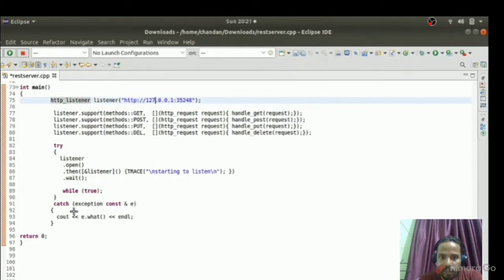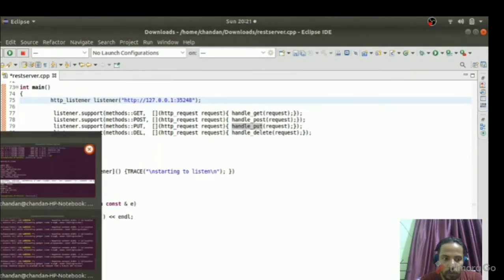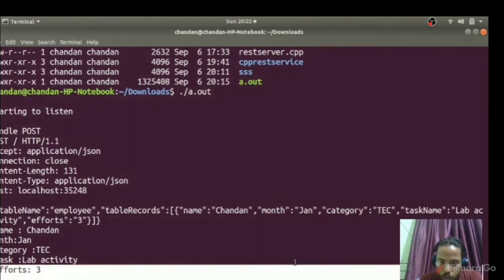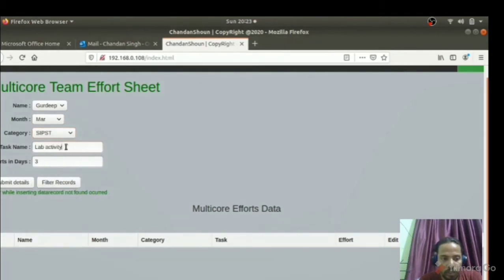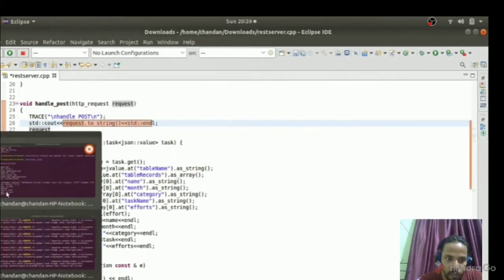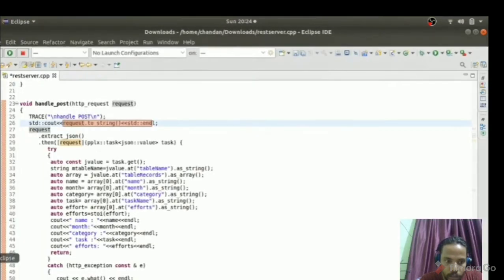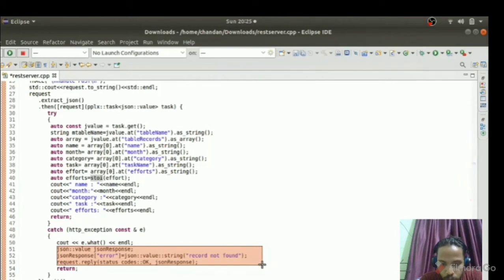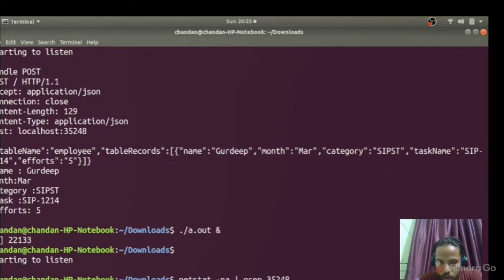CPPRest service/C++ Rest service tutorial Part 1.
Handling POST request using cpprestsdk library. For code and GUI code then comment me.
cpprestsdk tutorial

Download cpprestserver code from github link.